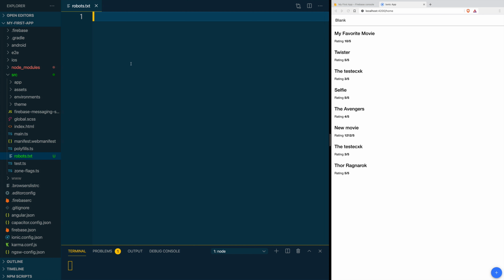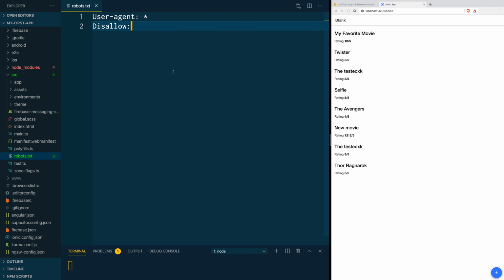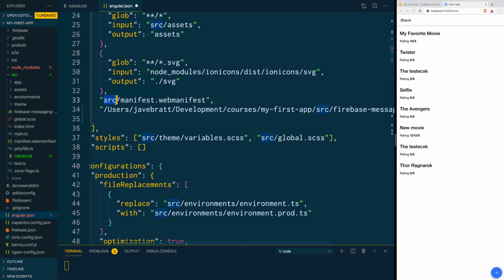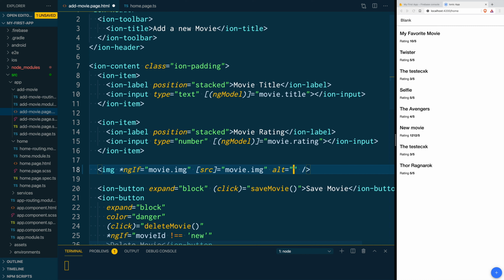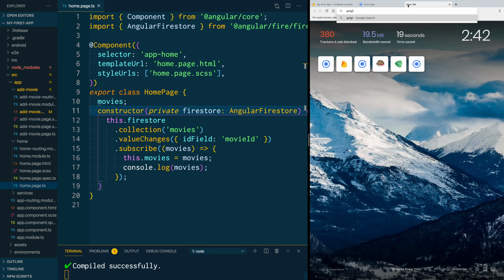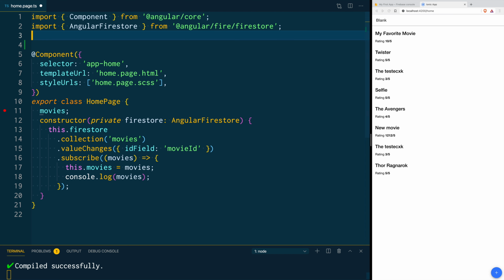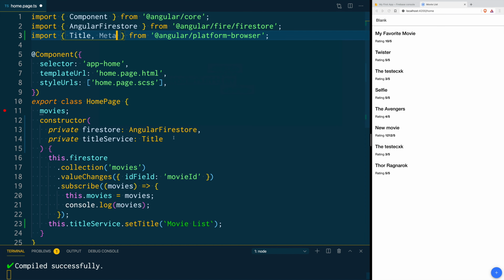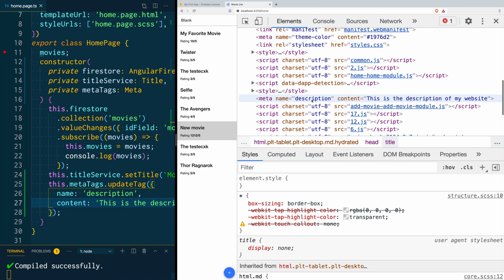Technical SEO for Progressive Web Applications (PWA)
Learn a few tips about technical SEO to make sure that your PWA can be properly indexed by search engines like DuckDuckGo, Bing, and Google.